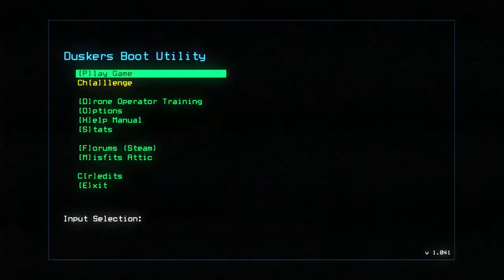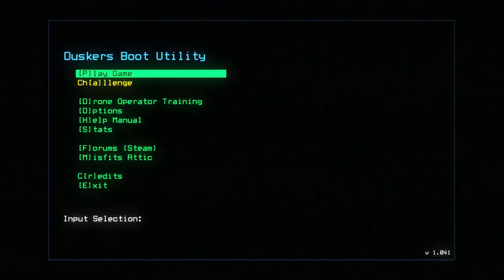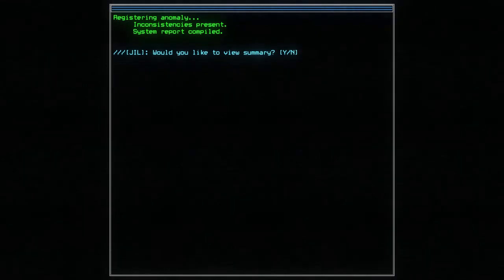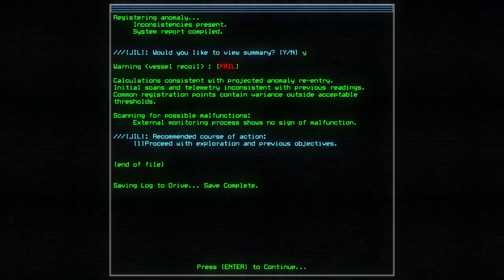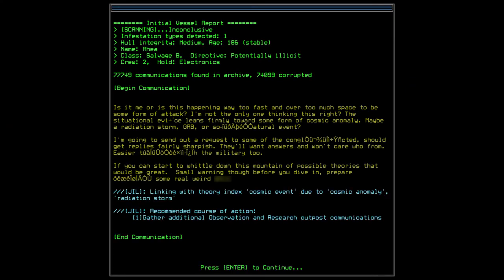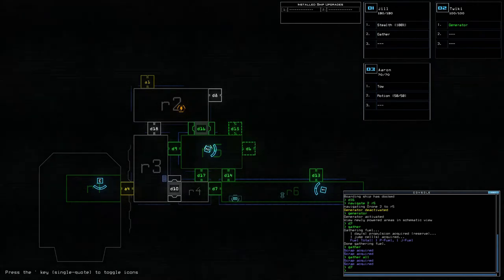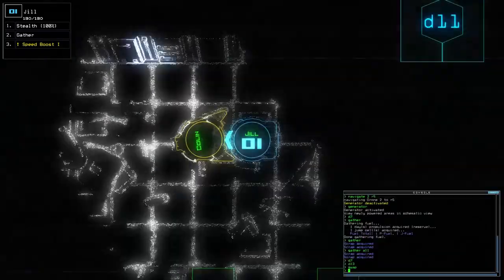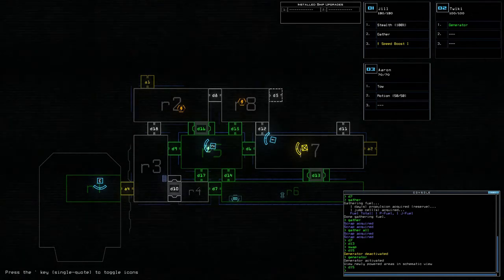Lost in Space (Part 1)| Duskers EP 1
G'day Everyone!

Today we delve into Duskers, a really awesome survival game based around exploring derelict ships using drones,  and finding out why we are alone on a ship with very little to live on! Will we Survive?

- Hat Hobbit